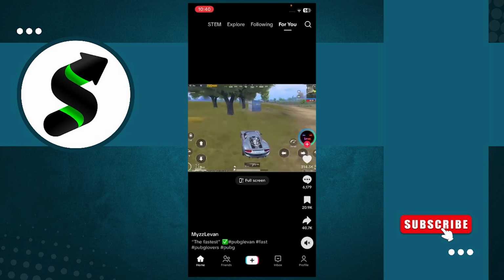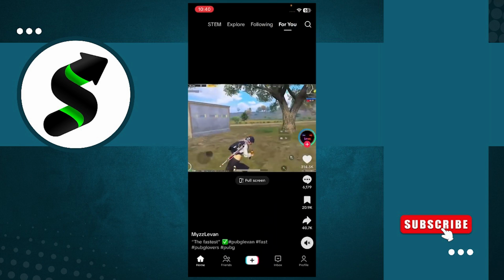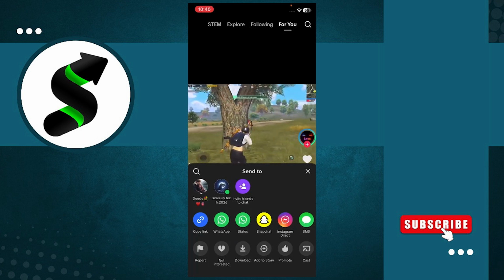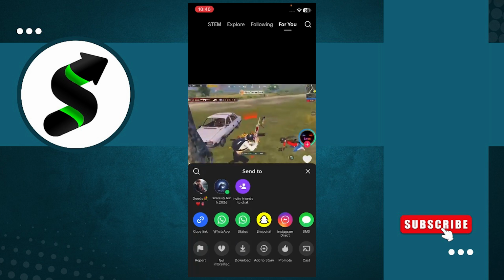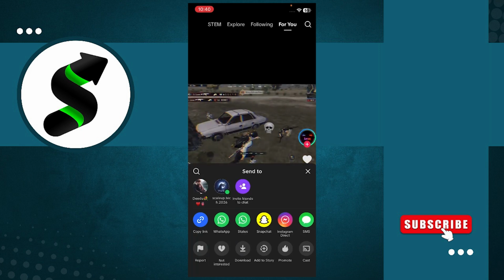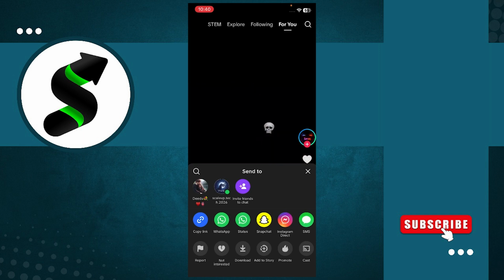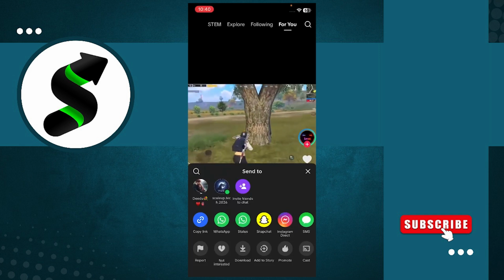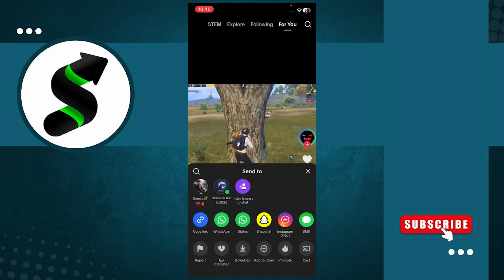How to Copy TikTok Video Link – Easy Step-by-Step Guide!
How to Copy TikTok Video Link is a simple trick that lets you quickly share your favorite TikTok videos with friends, family, or on other social media platforms. In this step-by-step tutorial, you'll learn exactly where to find the sharing options on TikTok and how to copy a video's link in just a few taps. Whether you're using an iPhone or Android phone, the process is quick and easy to follow. We'll show you how to open a TikTok video, access the Share menu, and copy the video link so you can paste it anywhere you want. This can be useful when you want to send a TikTok through Messenger, WhatsApp, text messages, email, or another app. Follow along with the tutorial and you'll be able to copy TikTok links easily.

SEO-Optimized Hashtags